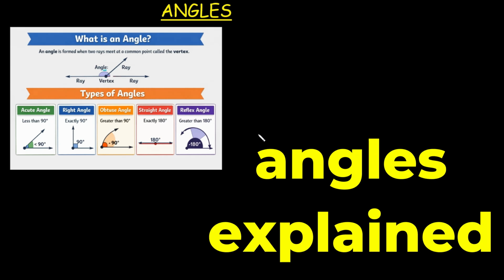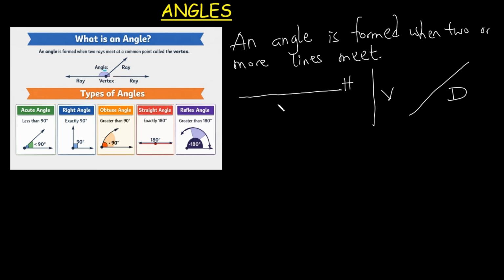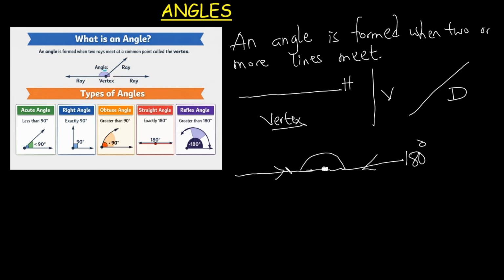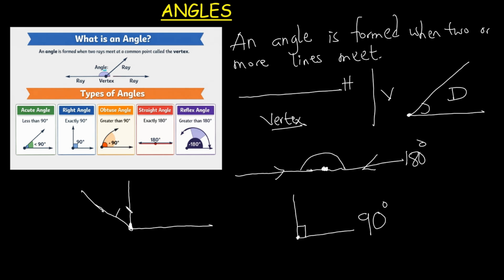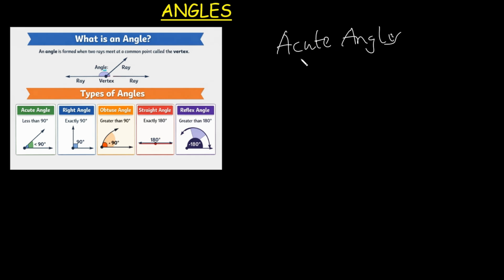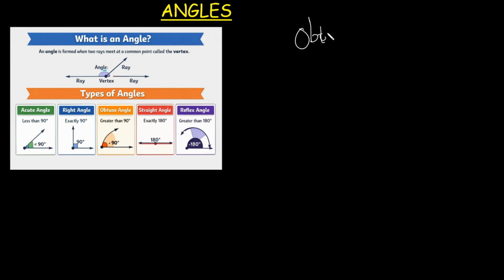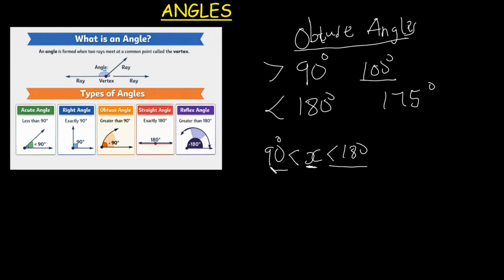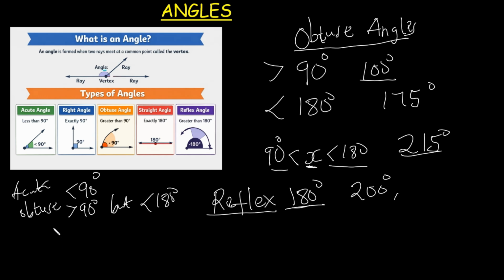Angles made clear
📐 LEARNING ABOUT ANGLES | What is an Angle? Types of Angles Explained
In this video, I clearly explain what an angle is and the different types of angles in a simple and easy-to-understand way.
You will learn:
✅ The meaning of an angle
✅ How angles are formed
✅ Acute angles
✅ Right angles
✅ Obtuse angles
✅ Straight angles